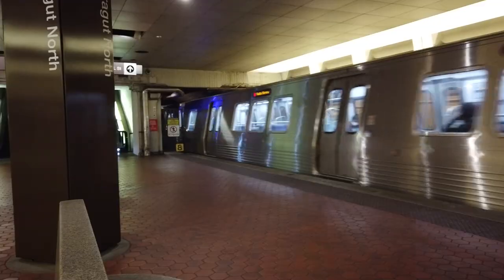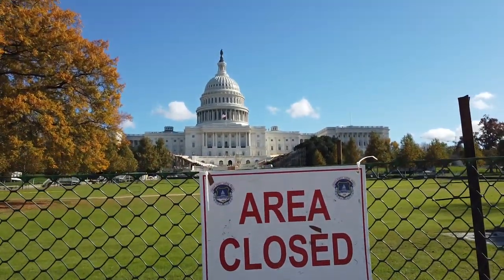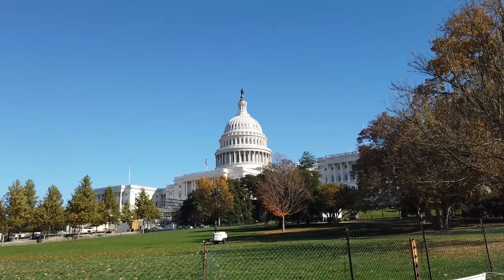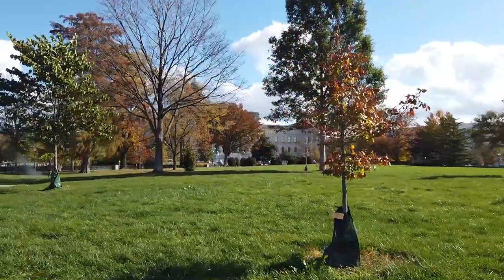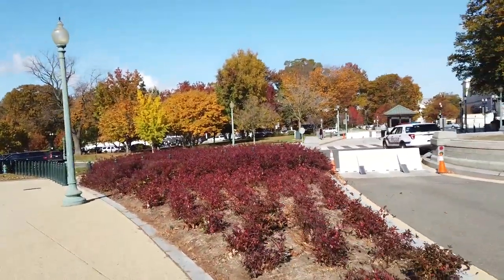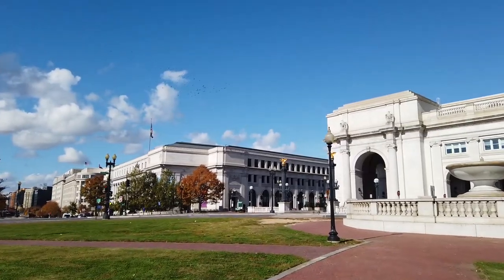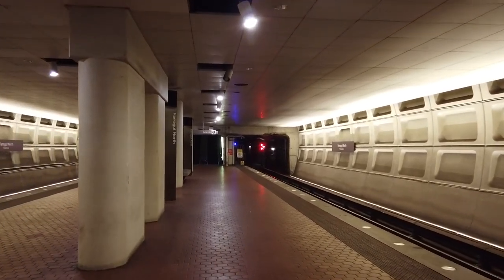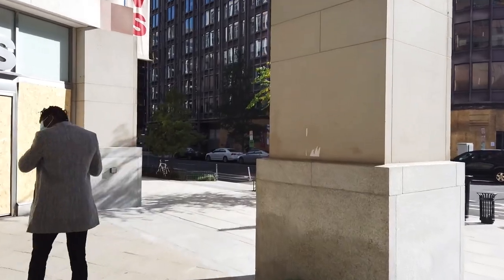On Capitol Hill with my custom Washington Redskins Eclipse football helmet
Once again I have created a masterpiece! This time it is my custom version of  Riddell Speed Eclipse Washington Redskins football helmet. But rather than taking photos of it just anywhere, I decided to go up to Capitol Hill in Washington DC to take some really good photos!